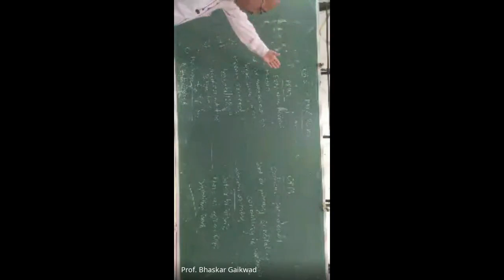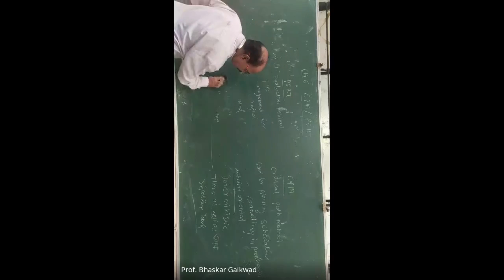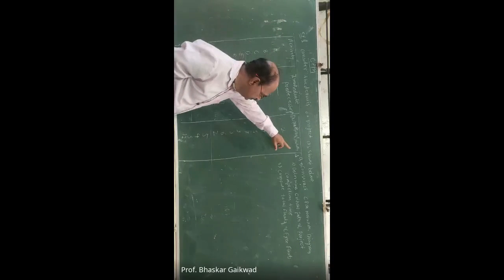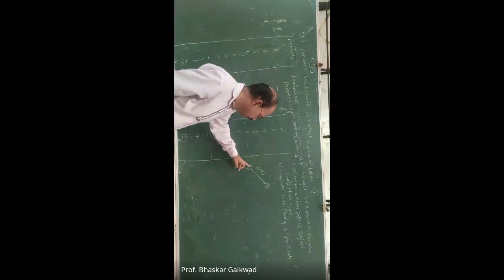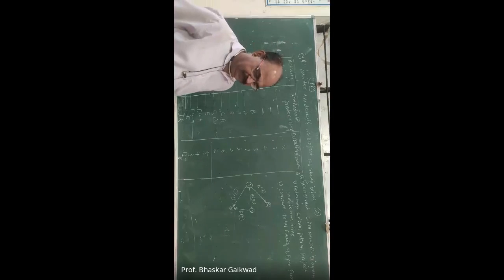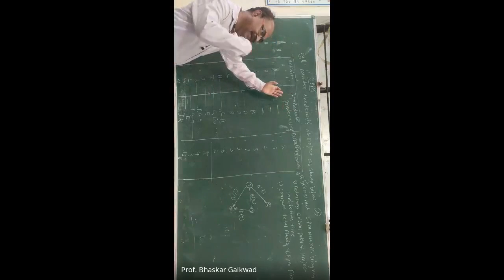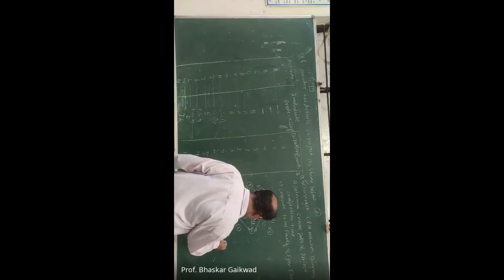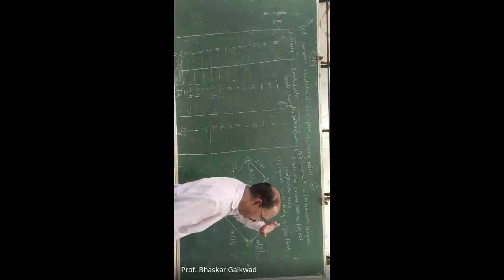PROBLEM BASED ON CPM AND PERT